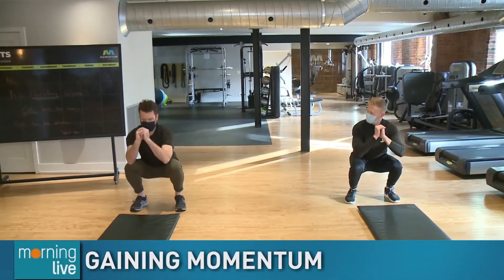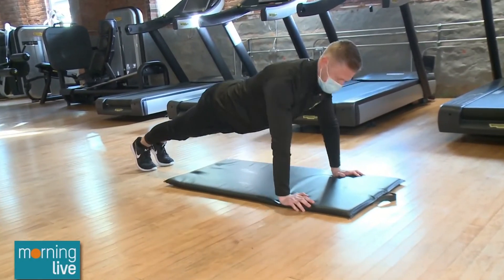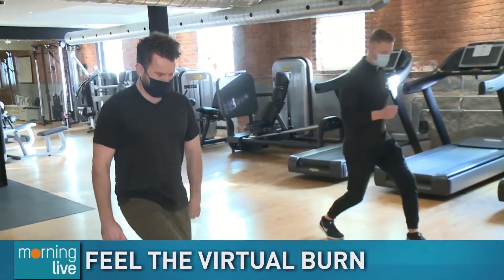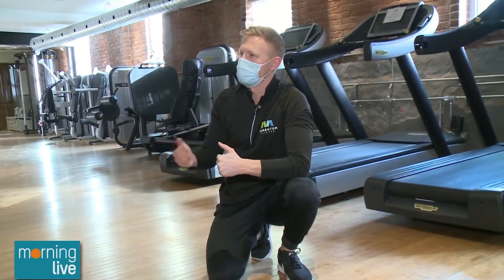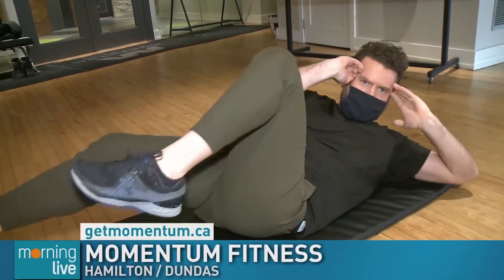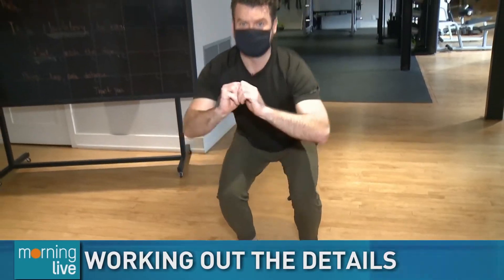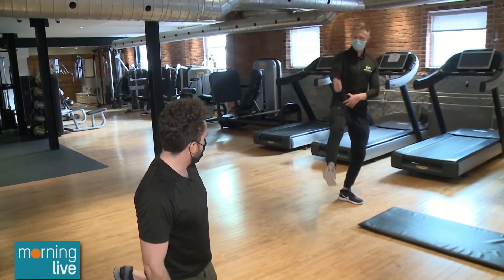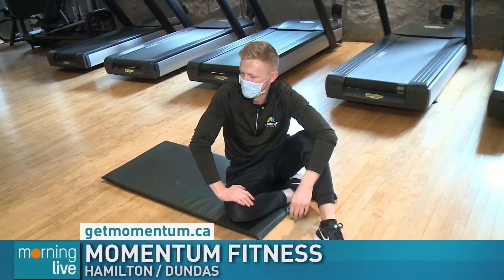Gaining Momentum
Tim Bolen gains some momentum to get in shape on George Street.  Tyler Ouwendyk is the owner of Momentum Fitness, and just like all other gyms, he has to to pivot to online workouts for his clients.  This morning he took Tim through some exercises that work his whole body and showed that you can still get a great workout in with your trainer, virtually.